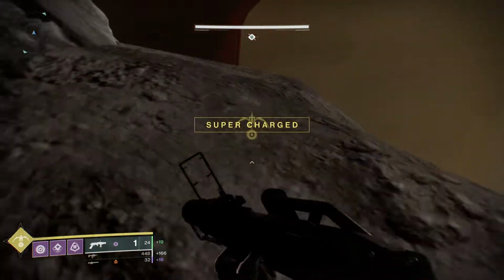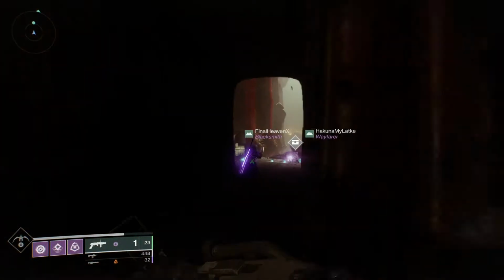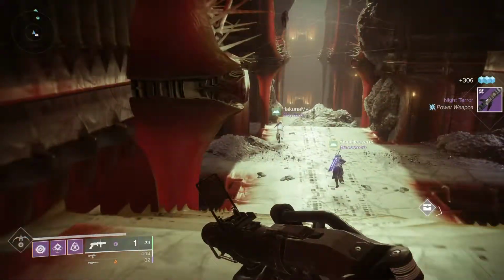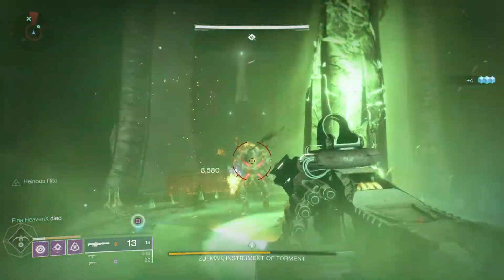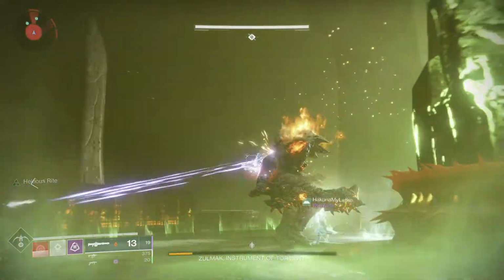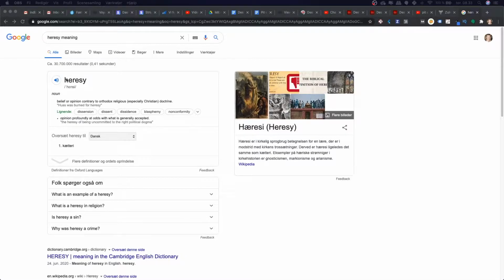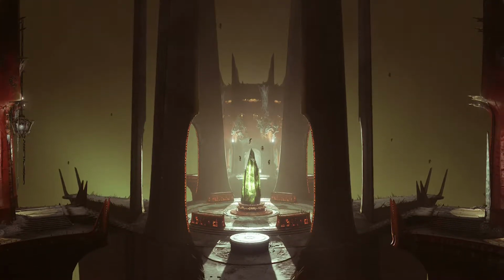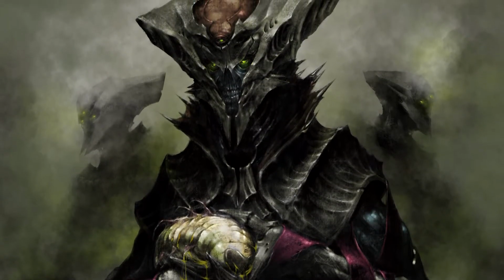Pit Of Heresy Guide 2020 | Destiny 2 Dungeon Guide!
In this video i’ll give you my complete Pit of Heresy Guide in Destiny 2.

I’ll go through every encounter and everything you need to know in this video and by then end i’ll also go through the lore of this dungeon and why it is absolutely crucial to the story of Destiny, so if you want to, stick around for that.

The Pit of Heresy. The POH, the *POH* or just pit was the dungeon introduced with the shadowkeep expansion. It contains some pretty fun encounters a jumping puzzle and an awesome bossfight at the end. The final bossfight is a very good source of fully masterworked armor pieces and is as of now a pinnacle activity awarding pinnacle gear which is all the more reason to give it a visit every now and then.

It is a 3 man activity with no matchmaking so you’ll have to join a fireteam through the LFG forum on bungie.net. It’s pretty easy to find a team going into the pit at all times.

If you are interested in viewing more of my Destiny 2 content you can find my playlist here: